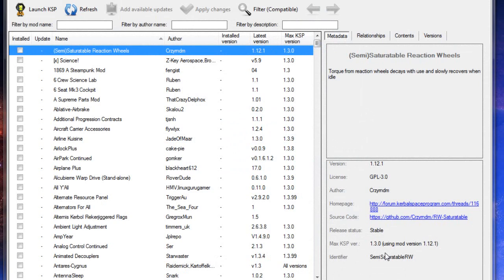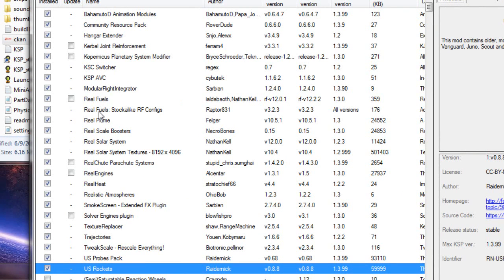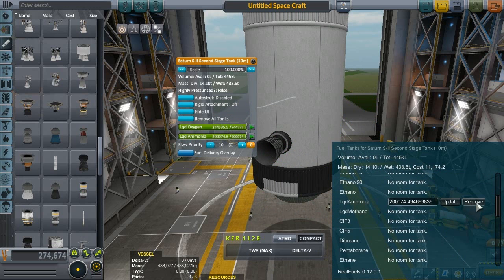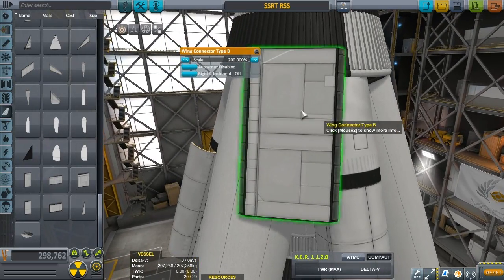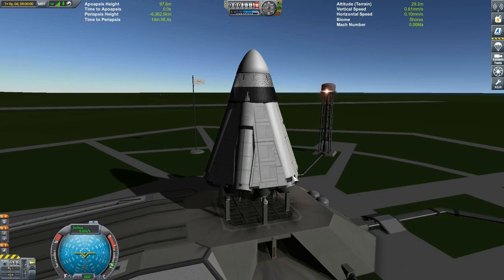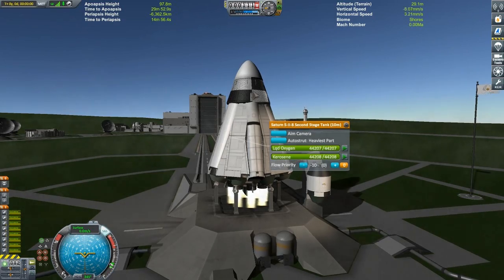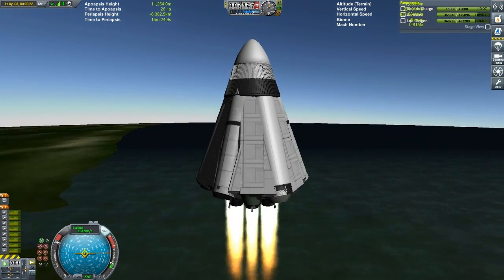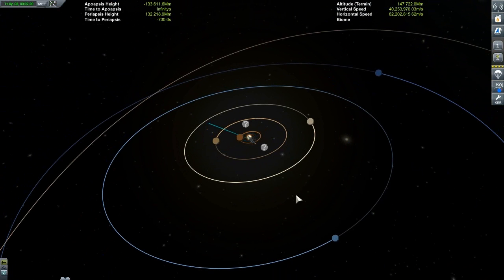Running into Trouble in little KSP. SSTO attempt in RSS.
Trouble in little KSP. Running into KSP BUGS! Is Solar Nations trashed? And working long nights next week.

Please share and like if you enjoyed this video! Thank you.

MODS USED -

    Scatterer
    Kerbal Engineer
    Kerbal Konstructs
    Camera Tools

EDITING SOFTWARE

RECORDING SOFTWARE

Fraps 3.5.99

RIG INFO